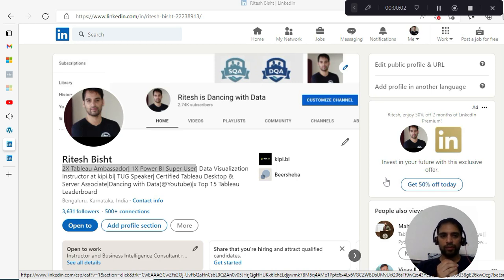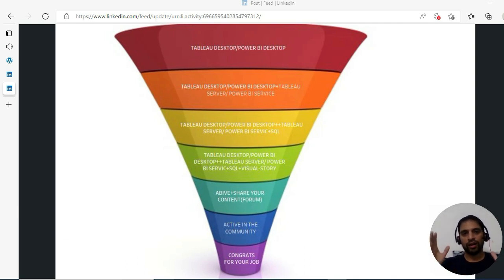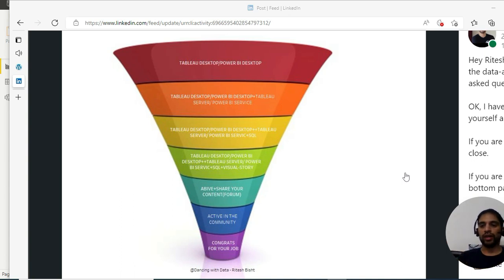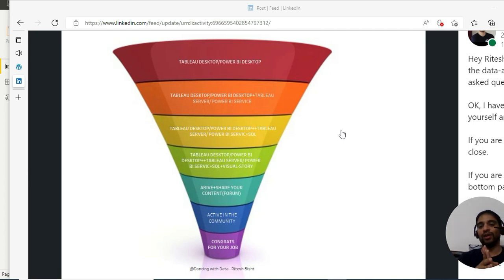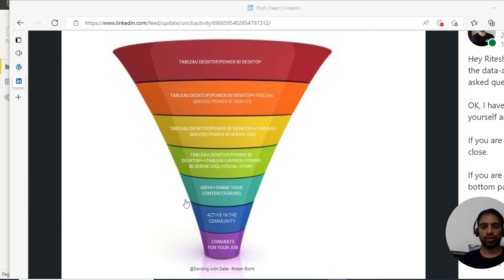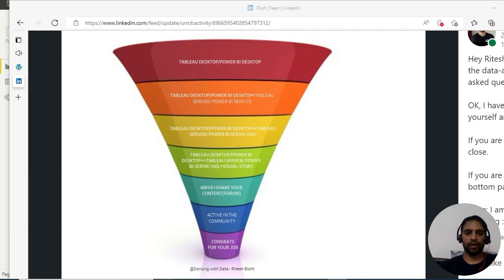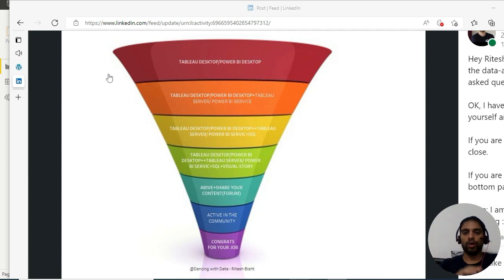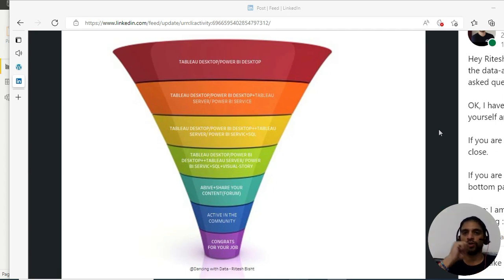How to get a Data Analyst Role(Check Description for Content) ?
TABLEAU DESKTOP

TABLEAU SERVER

You can extend the 14 days by using a different user  ID

LEARN SQL FOR FREE

IMPROVE YOUR STORY-TELLING SKILL